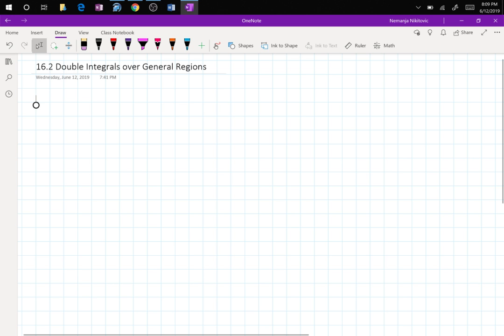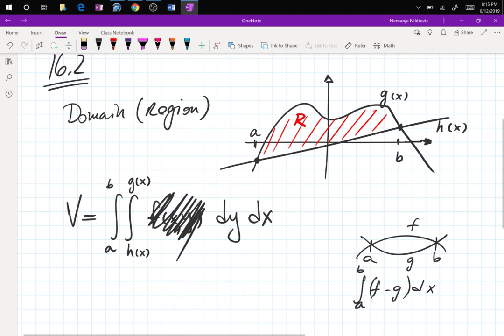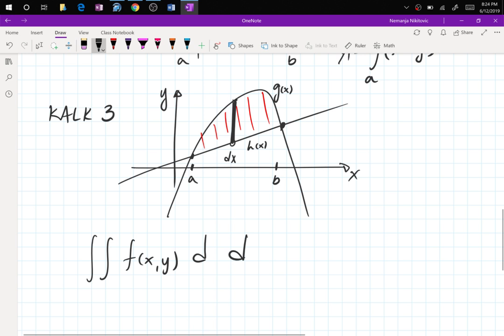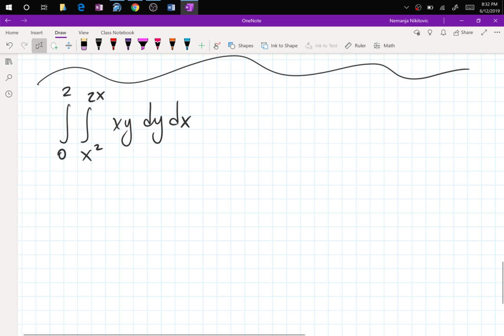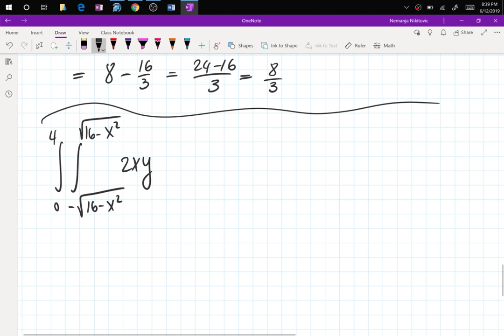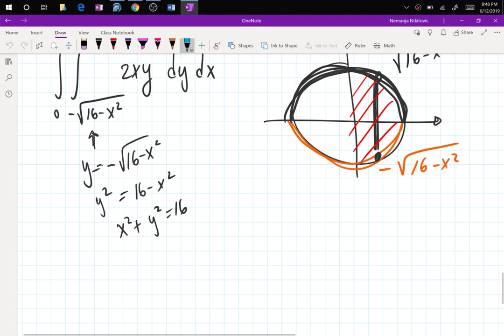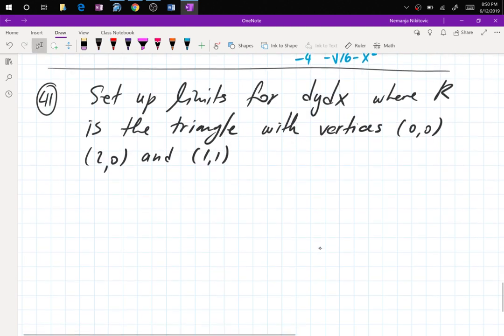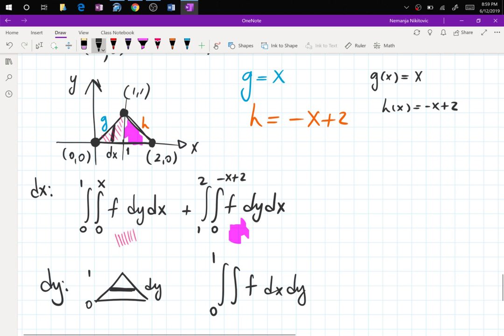Nemanja Nikitovic Live Stream (Calculus3 16.2 Double Integrals over General Regions)